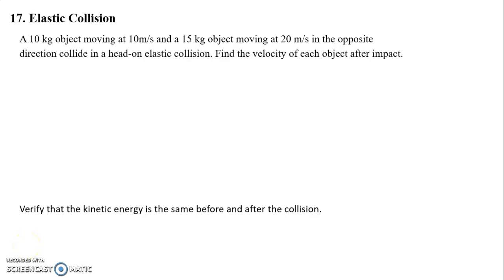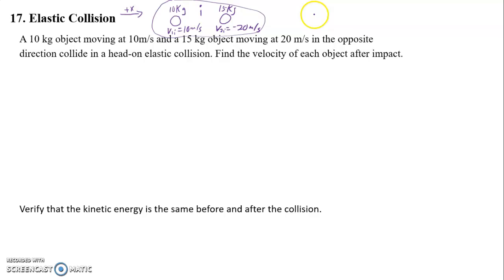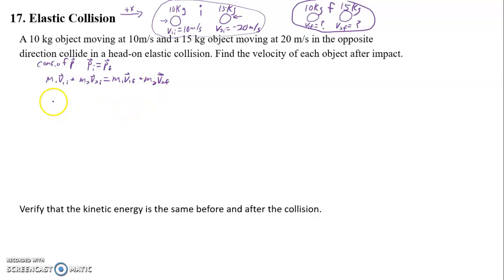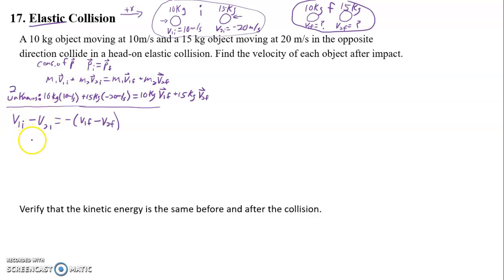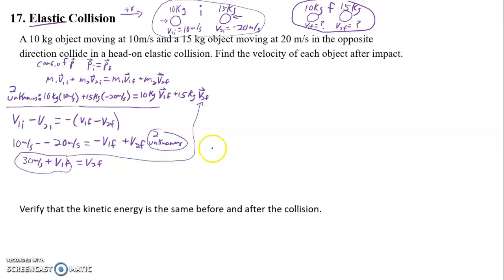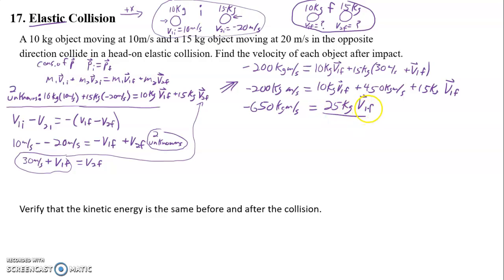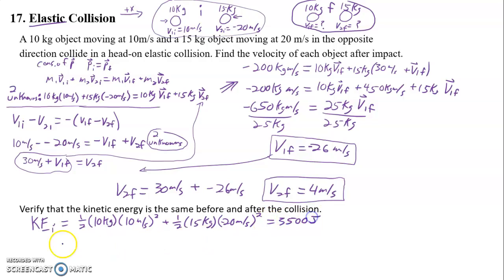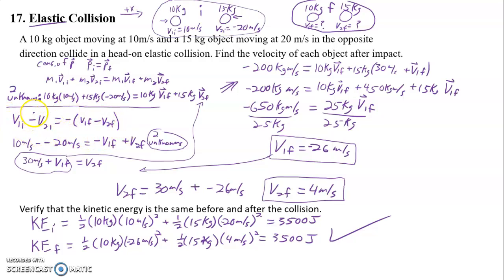8: Momentum and Impulse- Lesson 6: Elastic collision example